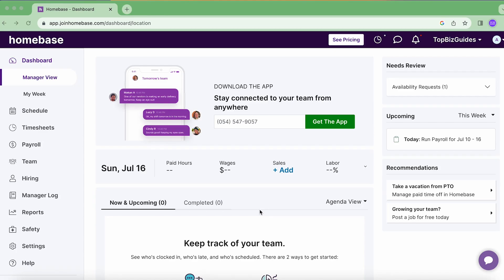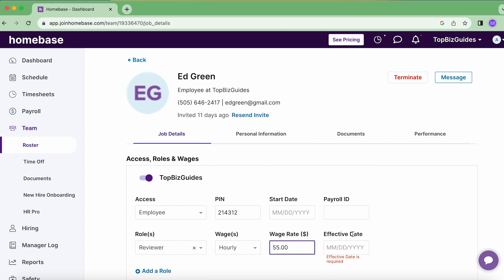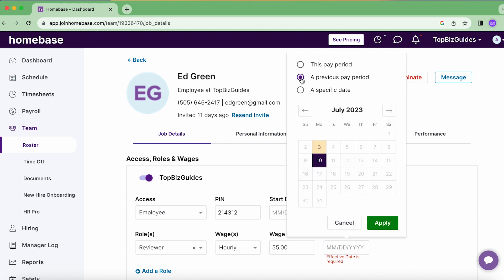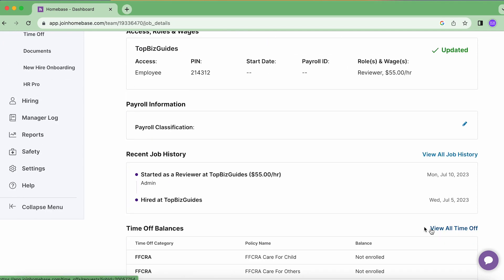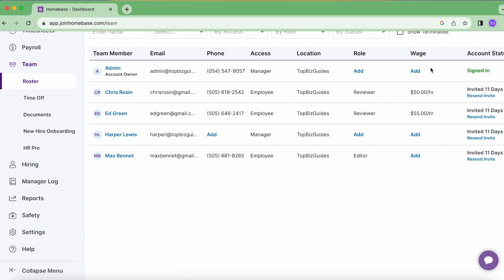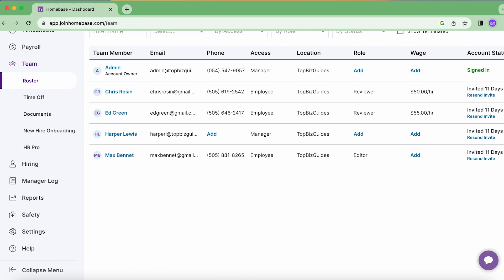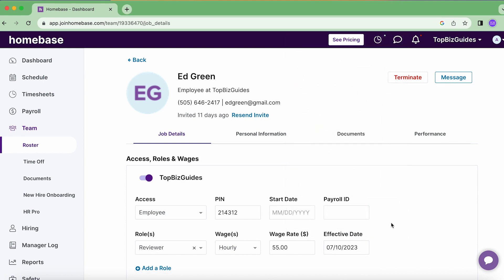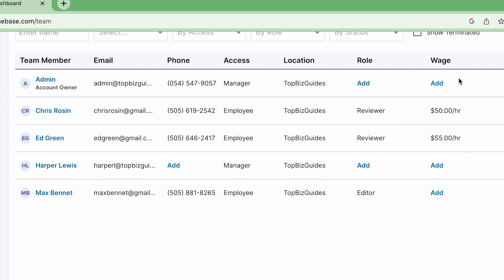Homebase - How to set Wage Rate | TopBizGuides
Welcome to TopBizGuides! In this helpful tutorial video, we'll guide you through the process of setting wage rates using the convenient Homebase platform. Join us as we demonstrate the simple steps to effortlessly configure wage rates for your employees. Discover how to set different wage rates for regular hours, overtime, and special circumstances. Learn how to access the wage rate settings, make adjustments, and ensure accurate payroll calculations. Watch now to optimize your wage rate management with Homebase.